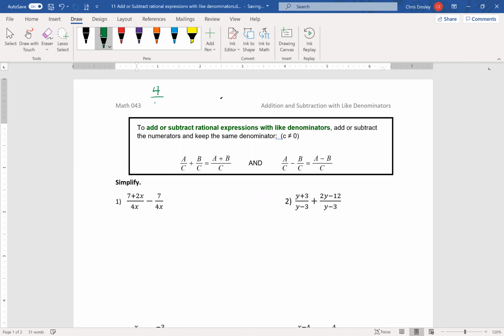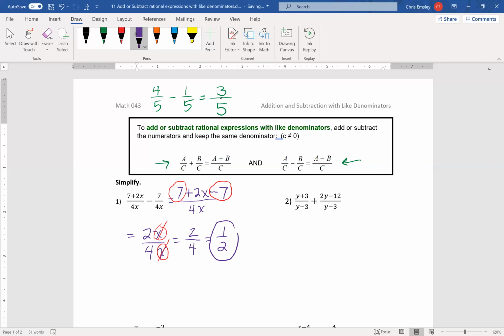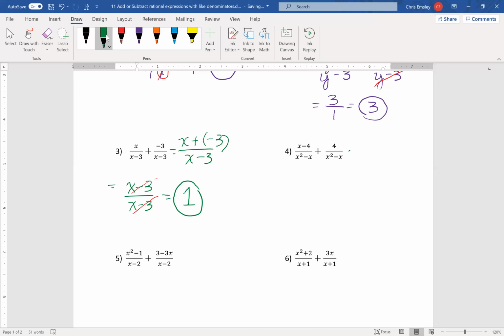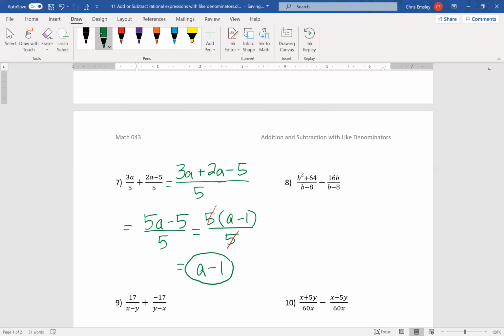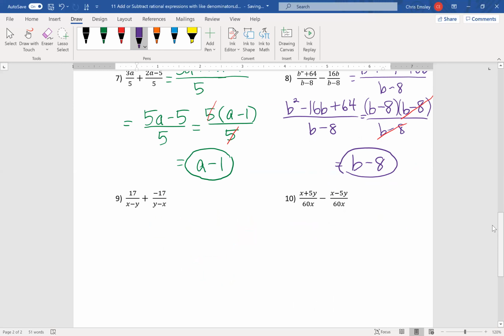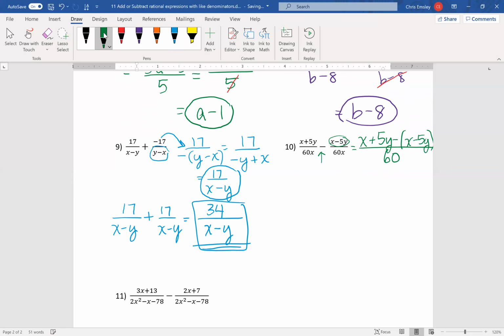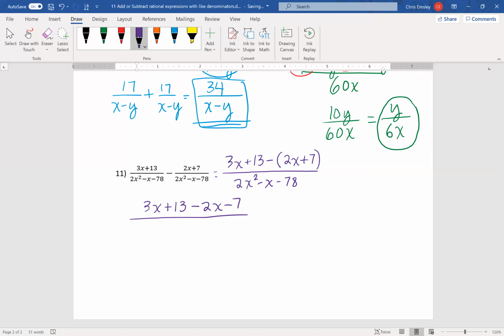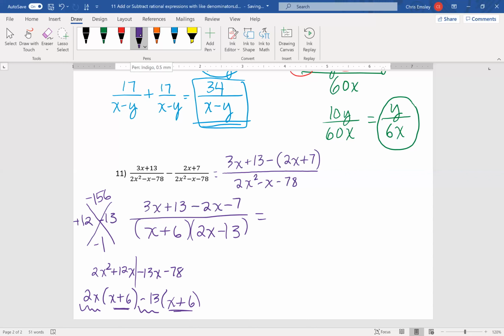11 Add or Subtract rational expressions with like denominators